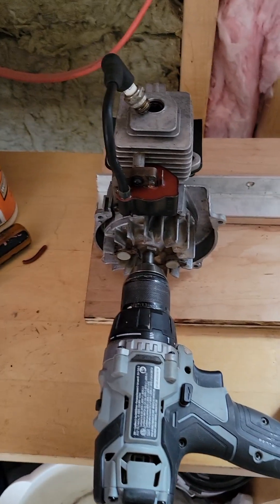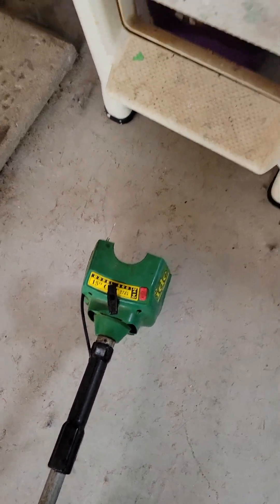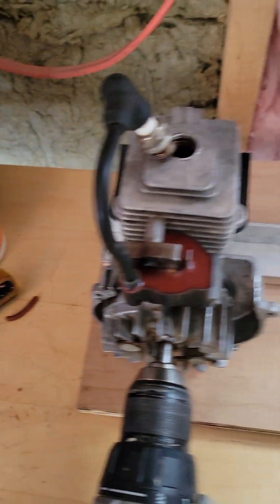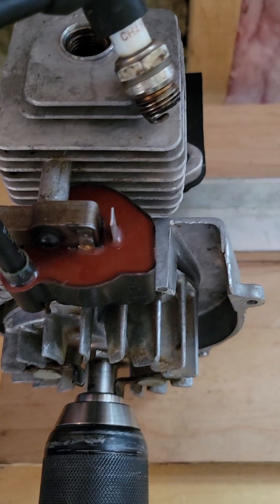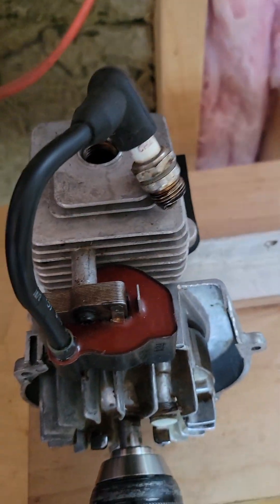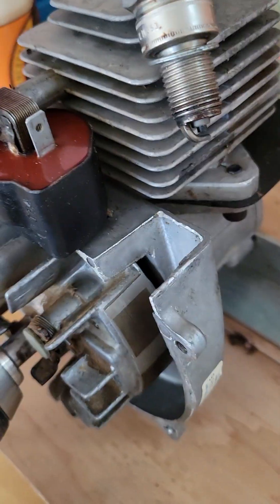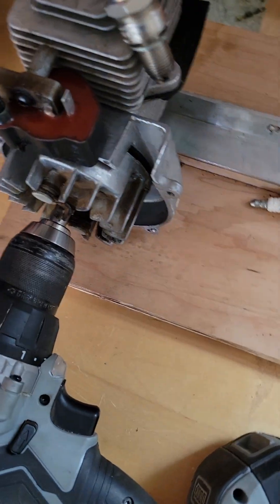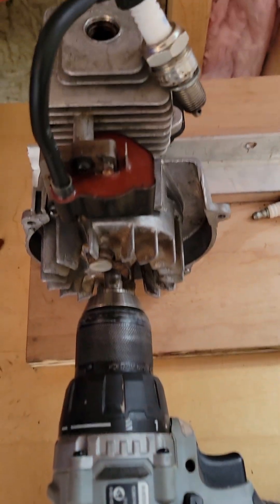build a spark plug tester 4 zero dollars